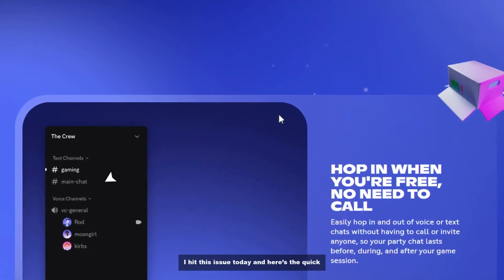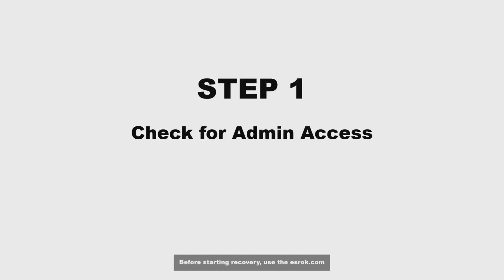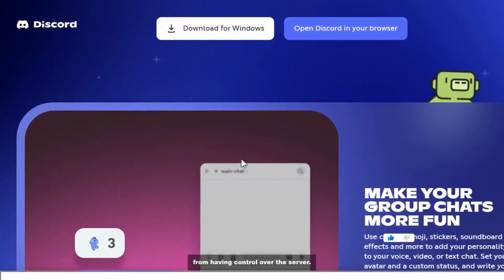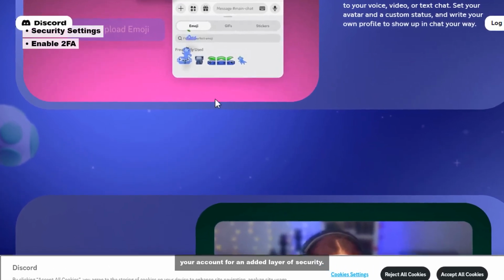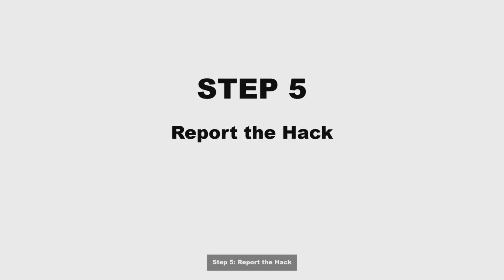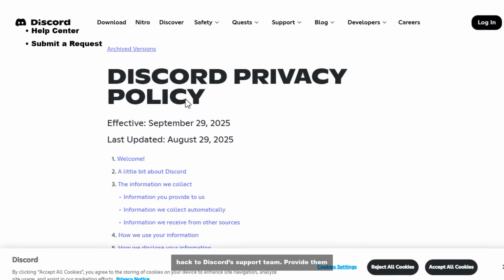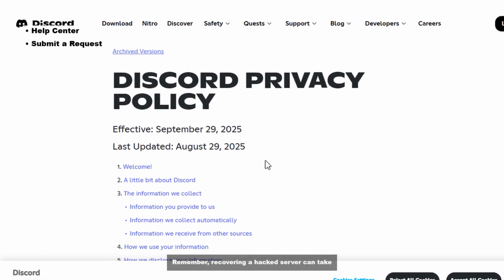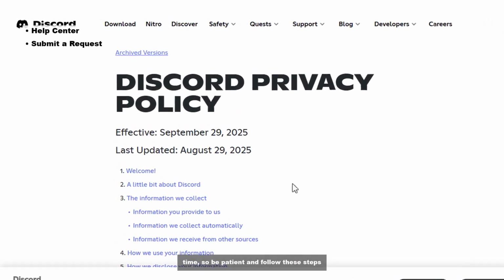How To Recover Hacked Discord Server 2026 (SERVER RECOVERY)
In this video, we will guide you through the steps on how to recover a hacked Discord server in 2026. Learn the best practices for server recovery and how to secure your community from future attacks.